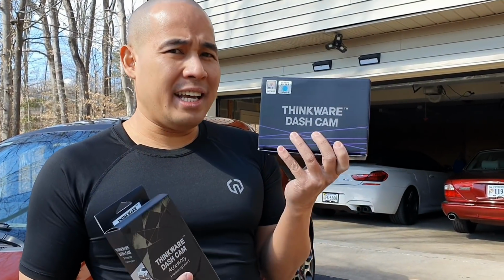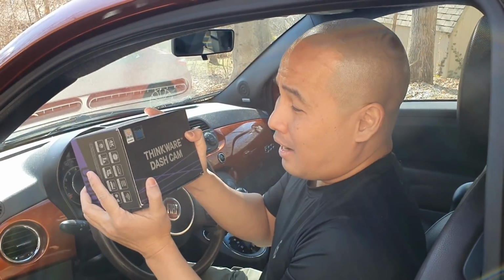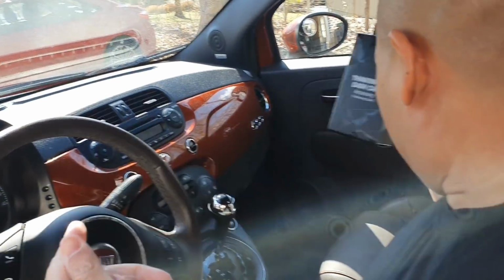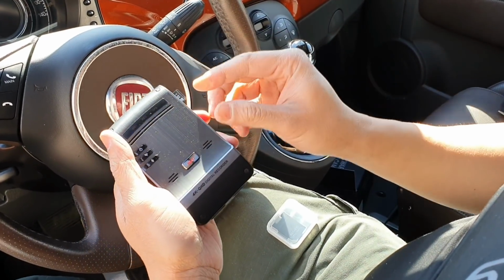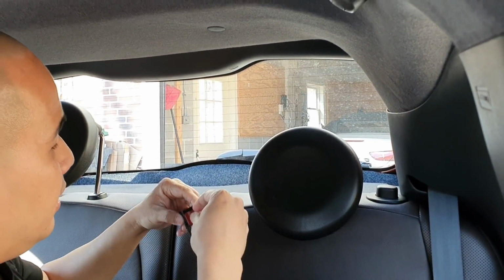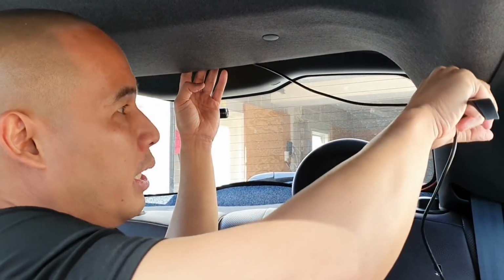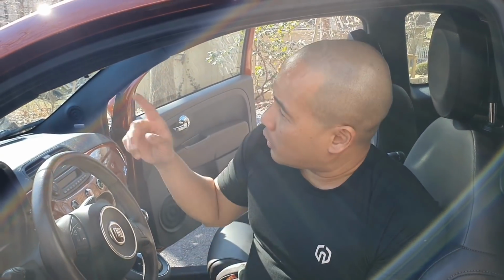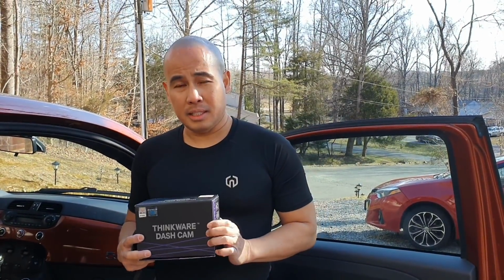Thinkware U1000 4k Ultra HD Car Dashcam Unboxing, Review and Installation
In this video, I will unbox, review and show you how to install the Thinkware 4K QHD dashcam.

1. THINKWARE U1000 Dual Dash Cam 4K UHD 3840X2160 Front Cam, 2K 2560X1440 Rear Cam, 150° Wide Angle Dashboard Camera Recorder with G-Sensor, w/Sony Sensor, Parking Mode, WiFi, GPS, Cloud Enabled